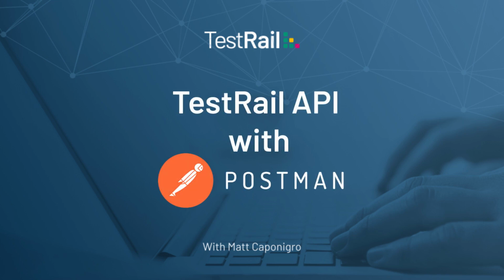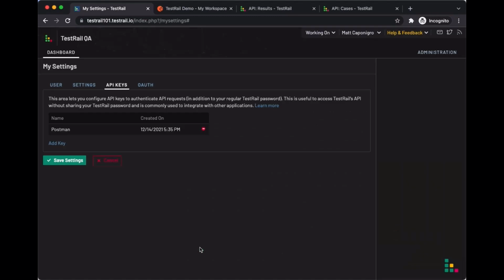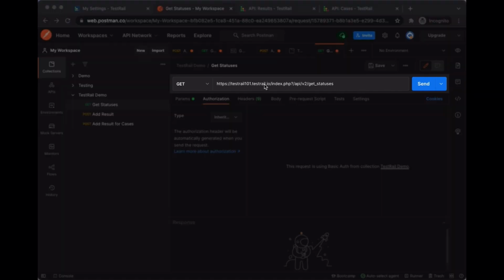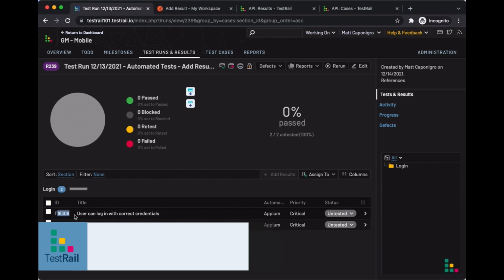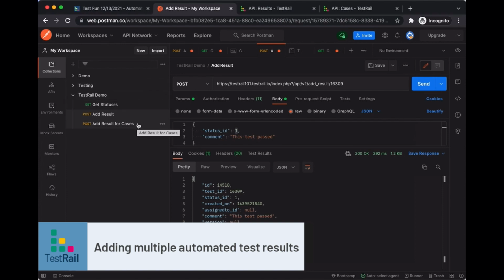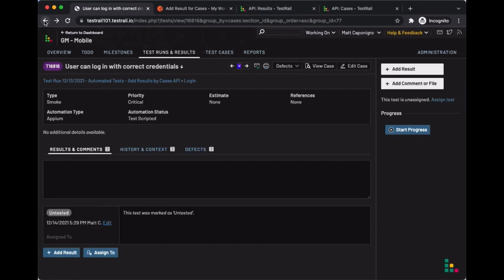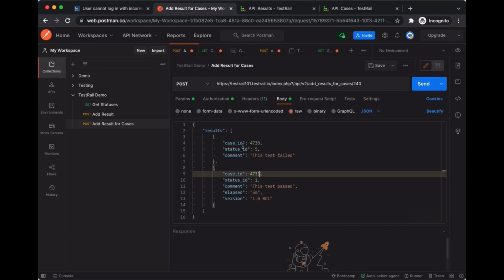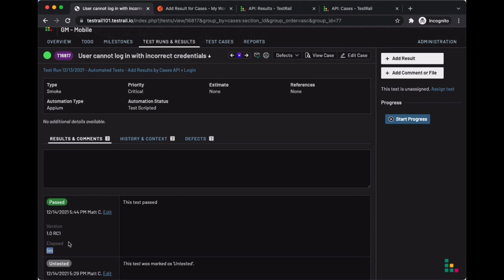How To Use the TestRail API with Postman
This video is a brief introduction to the TestRail API. You will learn how to authenticate to the API and also some strategies to upload automated test results into TestRail using Postman.

Read more about how the API works in our support

If you are looking to use TestRail with test automation tools, check out these blog posts created by our solution architect Diogo Rede:

1. Streamlining test automation with TestRail

2. Setting up a Pytest automated tests project

3. Orchestrating an automated tests project with Jenkins as your CI tool

4. Sending your automated test results to TestRail

5. Triggering the Jenkins build from TestRail using UI Scripts